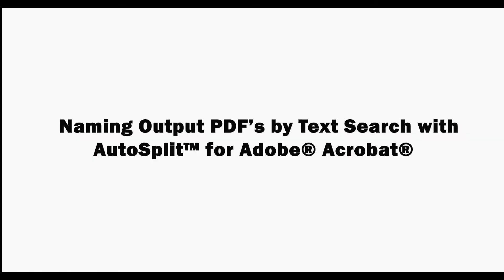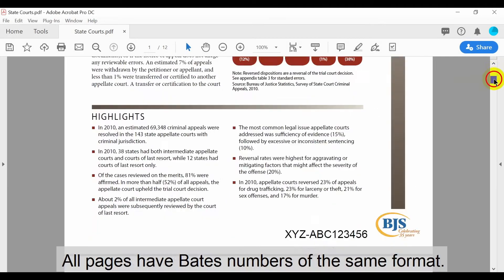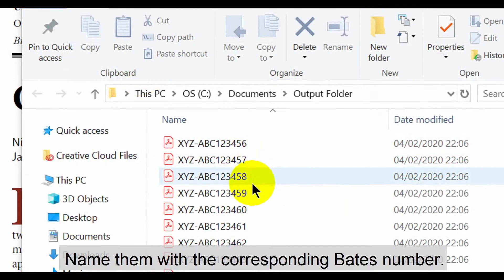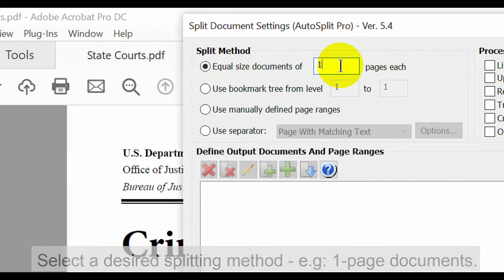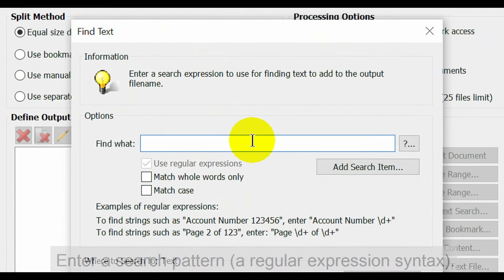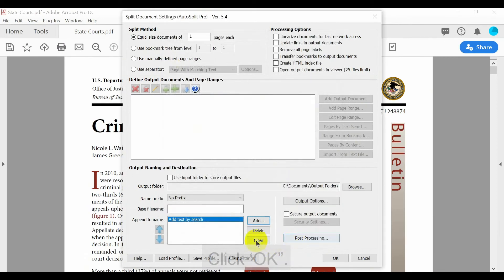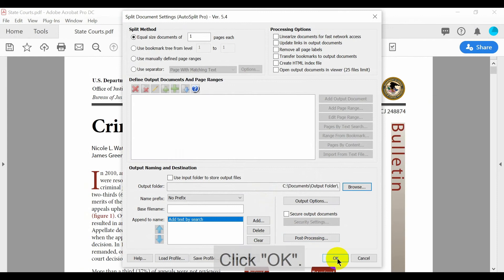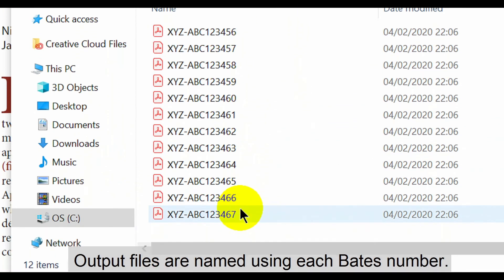Naming Output Files via a Text Search with AutoSplit™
This tutorial shows you how to split a PDF and search for specific text to name output files with. In this example, we split a PDF into single-page documents and name output files using text extracted from each page that follows a specified pattern.

Timeline:

0:05 - Introduction
0:45 - Opening the Tool
1:04 - Naming Output Files
2:05 - Viewing the Results

for more PDF solutions.